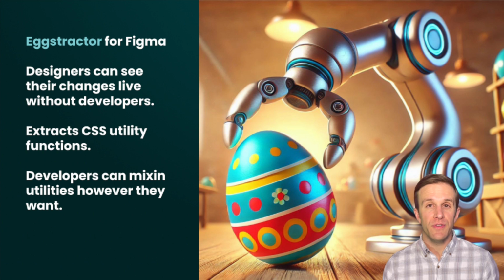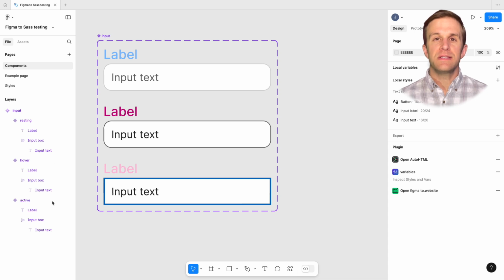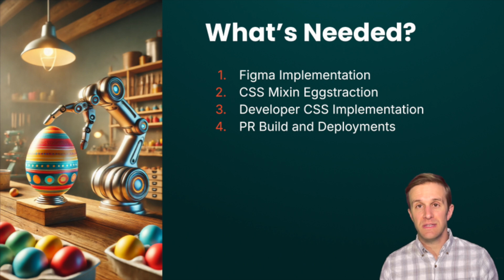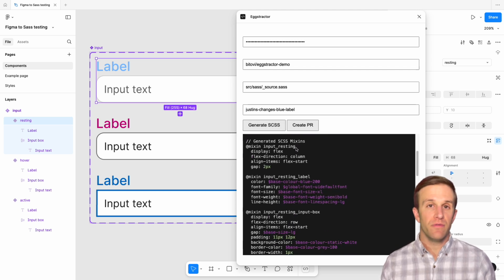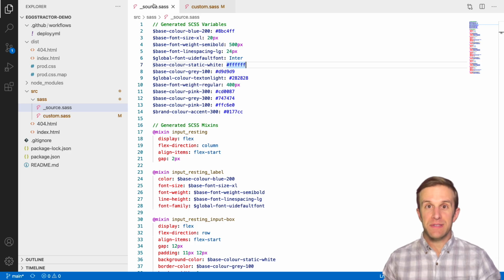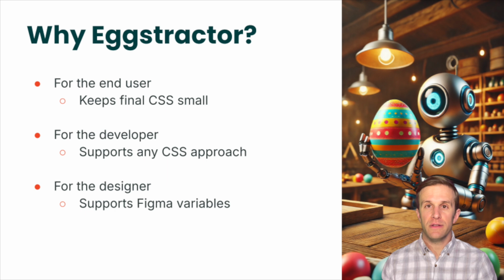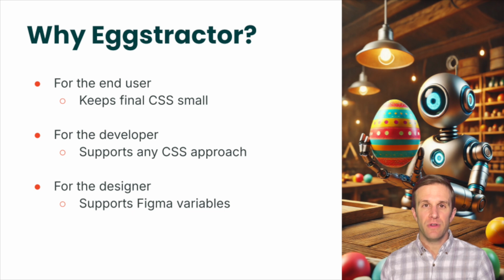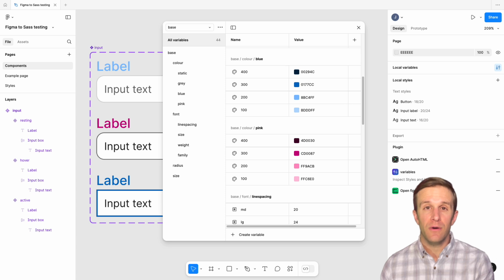Eggstractor Introduction - Figma to CSS Mixins - Design and Development working in harmony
Learn how design and development can work better together with a new open-source project from Bitovi - Eggstractor.  Eggstractor extracts SASS mixins from Figma and can make PR requests to Github.

If you're interested in using Eggstractor, let us know.  Reach out in a github issue Thanks!